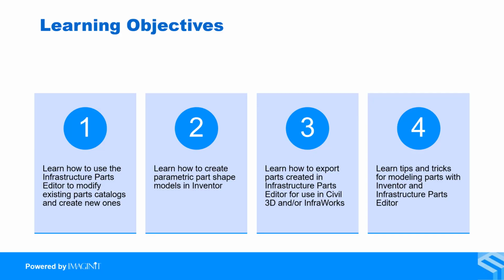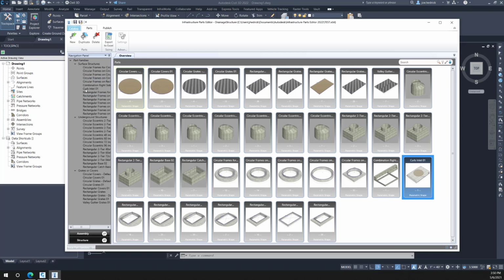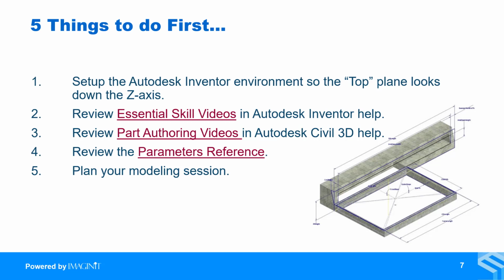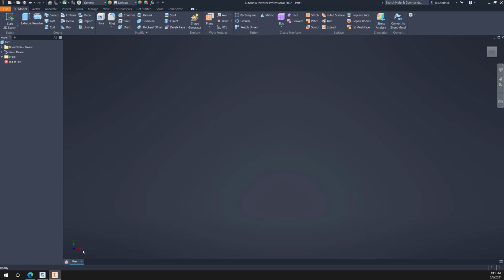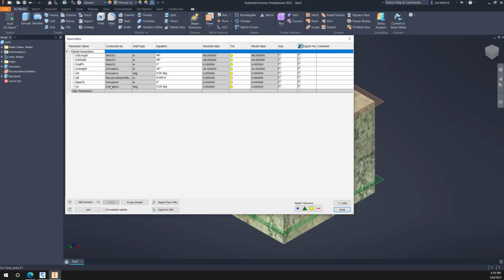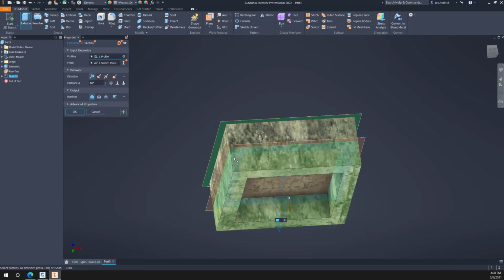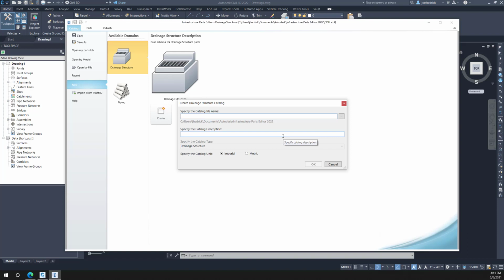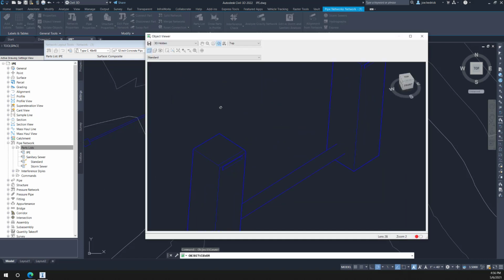A Civil Engineers Guide to Navigating Autodesk Inventor and the Infrastructure Parts Editor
Are you tired of using the out-of-the-box cylinders to represent your local stormwater structures? Does your locality have a stormwater structure that is just a bit different than what Autodesk provides? If so, this class is for you!

During this session we’ll dig into the tools and explore tips and techniques that will let you successfully use Inventor software to create custom stormwater structures for use in Civil 3D software and InfraWorks software.